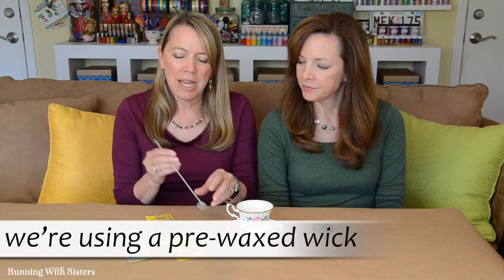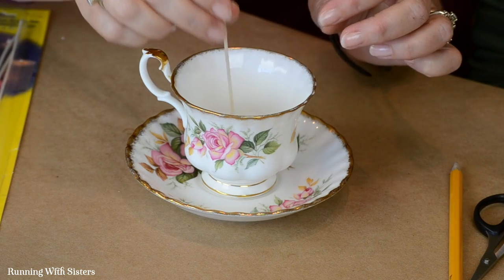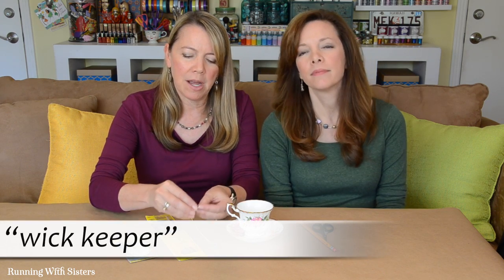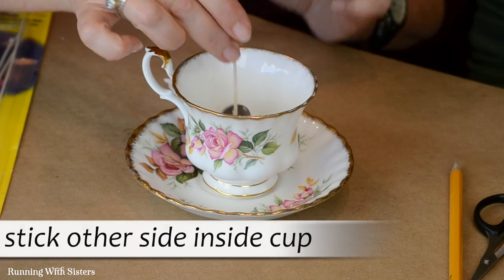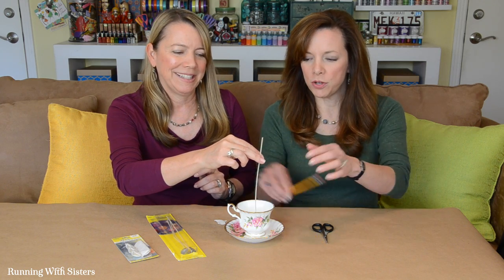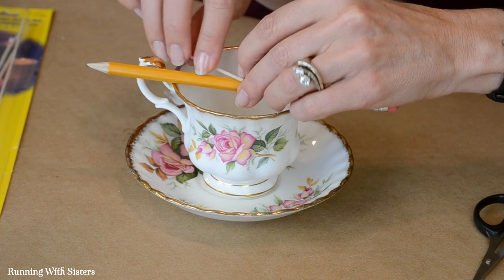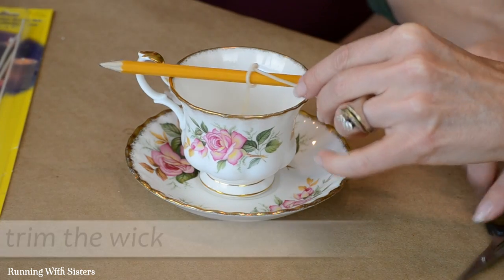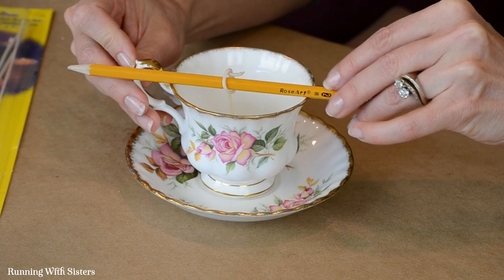Candle Making 101: How To Wick A Teacup Candle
Click SHOW MORE to see written instructions for this project.

Turn a vintage teacup into a teacup candle. It's easy. In this candle making tutorial we'll show you how to wick a teacup so you can turn it into a teacup candle. We'll tell you about the wick, how to attach it to the teacup with a wick keeper, and how to tie the end of the wick up to a pencil to keep it straight in the teacup when you pour the melted wax.

Here are the complete instructions for making a teacup candle.

How To Make A Vintage Teacup Candle

Materials
Microwaveable soy wax for containers
Vintage teacup and saucer
Red dye block for candles
Vanilla rose liquid candle scent
Pre-waxed bleached wick, small
Wick keeper
Tools
Pyrex measuring cup with pouring spout
Candle making thermometer
Chopstick
Potato peeler
White index card
Pencil
Scissors
Kitchen scale
Tablespoon
Paper towels
Oven mitts
Microwave oven

1. Weighing The Wax: To do this, place your teacup on the kitchen scale and zero it out. (Or write down the weight of the teacup to subtract from the weight when filled.) Fill the teacup with water and weigh it again. This is approximately how much wax you will need to melt. Weigh out that much wax in the Pyrex cup, then add 2 to 4 ounces. (Ours was 7 ounces plus 2 ounces extra.)

2. Preparing The Wick: Wash and dry the teacup. Use the wick keeper or hot glue to adhere the bottom of the wick clip to the inside of the teacup. Make sure it is centered. Tie the other end of the wick around a pencil and rest it across the top of the teacup.
Here’s a video we made showing how to wick a container candle. This is the same way you wick a teacup:
3. Melting The Wax & Adding Color: Heat the wax in the microwave for 1 minute on high. Stir with chopstick.

Continue to heat and stir in 30-second increments and once all chips are melted, test the temperature of the wax. Heat the wax to 160°F to 180°F. (Ours melted in 3 minutes.)

Shave off a bit of the dye block onto the index card using the potato peeler and add to the wax while the wax is between 160°F to 180°F. Stir with the chopstick. Drip a few drops of melted wax onto the white index card to see if the color is to your liking. Add more color if desired.

4. Adding Scent & Pouring The Wax: Wait for the wax to cool to 125°F, then add one tablespoon of the liquid candle scent to the melted wax and stir.

5. Pour the wax into the wicked teacup. Leave room at the top for the wick (at least ¼ inch.) Recenter the wick.
6. Trimming The Wick: Let the candle cool completely (24 hours is recommended.) Remove the pencil and trim the wick to ¼ inch.
This vintage teacup candle makes a terrific gift! For stability, we glued the saucer to the teacup using silicone adhesive. Just a tip to prevent tipping!
Jennifer & Kitty

We show the entire process for ten different candles in our course on candle making at Curious.com. If you’ve never tried Curious, check it out. It’s a great site for learning all kinds of things. All our lessons on Curious include a printable how-to and a place where you can ask us questions. And we always respond! We love to help!

Let’s connect!